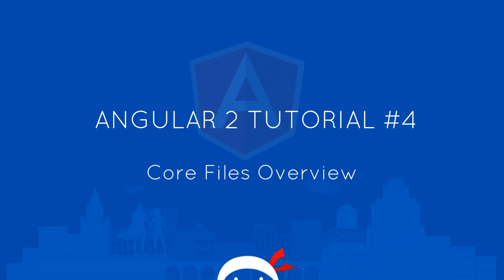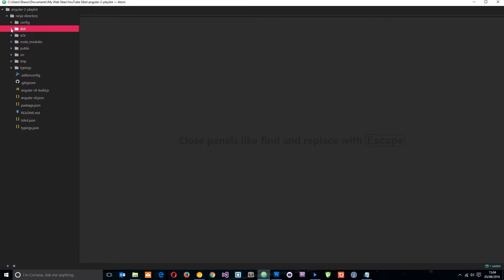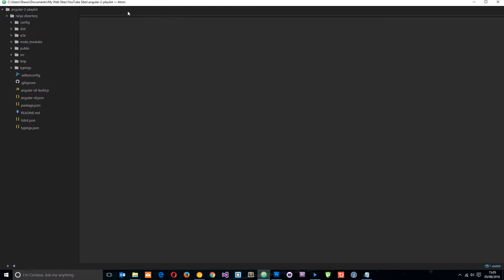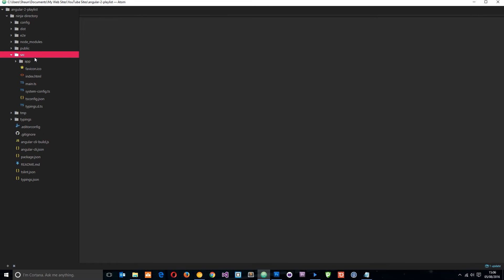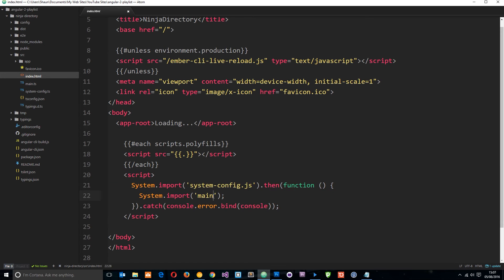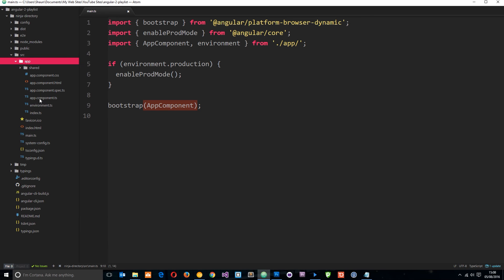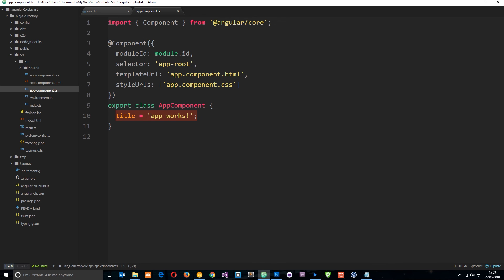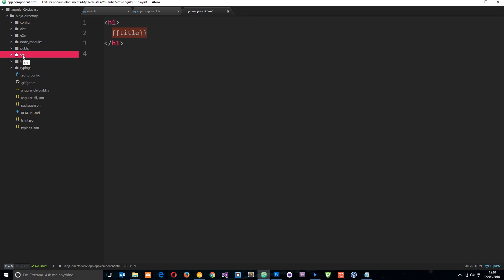Angular 2 Tutorial #4 - Core Files Overview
Hey ninjas, in this Angular 2 tutorial for beginners, I'll give you a whirlwind tour of the core file setup of our new basic project we created with the Angular CLI.

Social Links